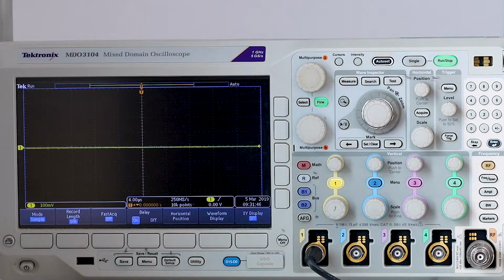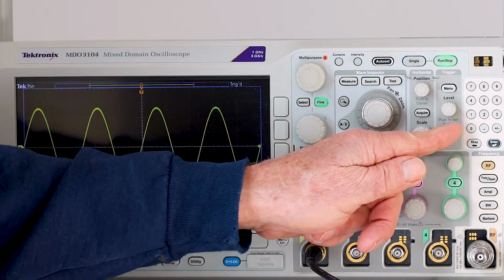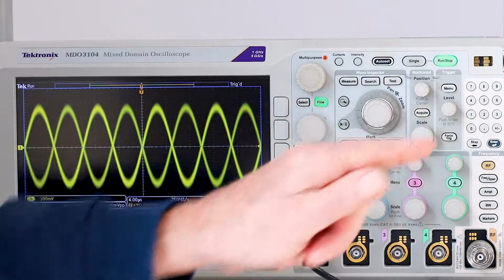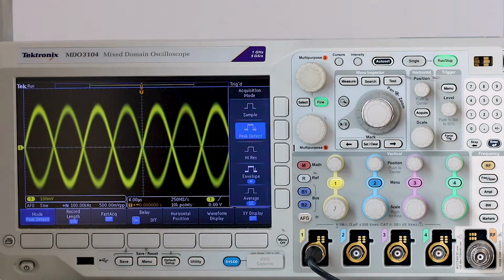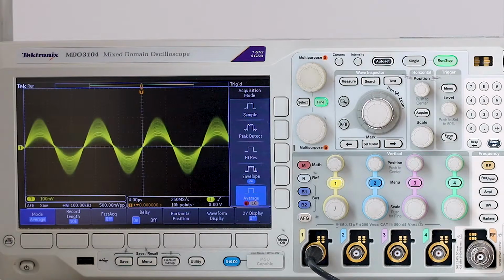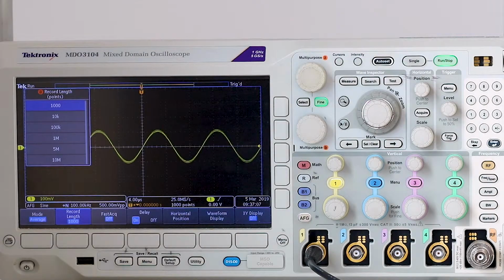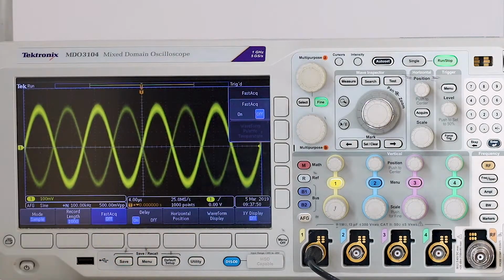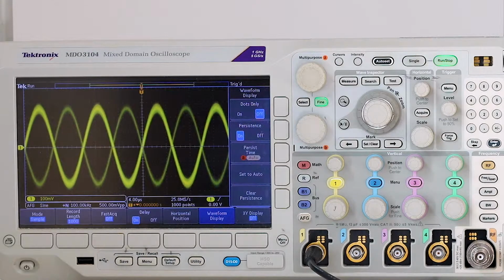Tektronix MDO3000 Series Oscilloscope Acquire Button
The Acquisition menu in a Tektronix MDO3000 Series Oscilloscope permits the user to access advanced signal analysis tools that reveal previously hidden aspects of displayed waveforms.